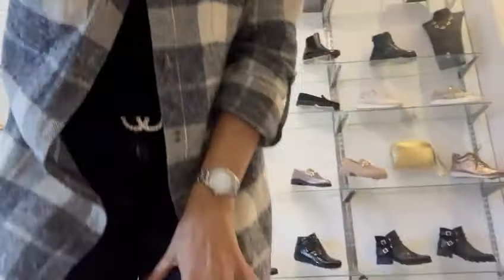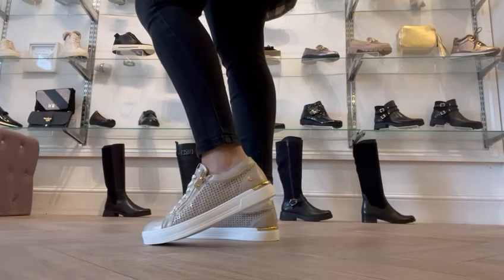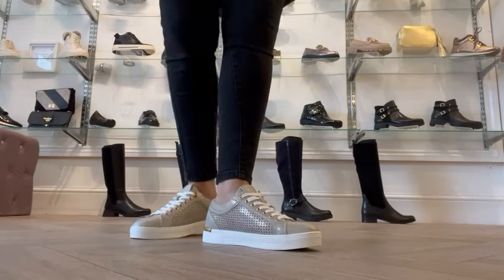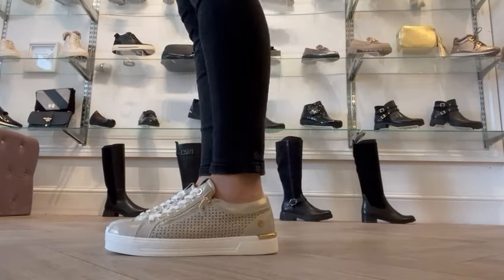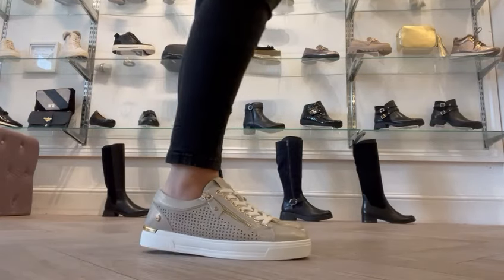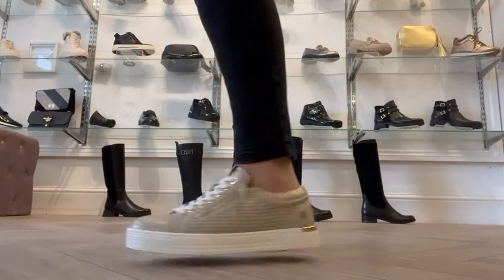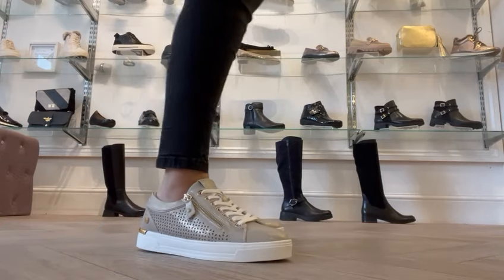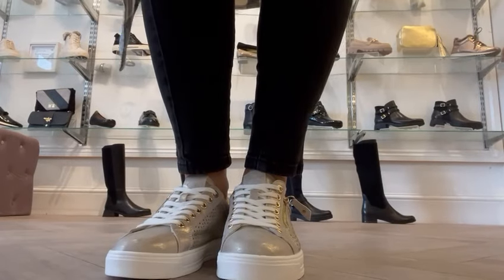Super cute light gold metallic vegan sneakers by Xti Shoes!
Hello everybody! It’s Jo here and we are now in to September I can’t believe it! So it’s time to think about your Autumn wardrobe and footwear!

So if you’re looking for some cute light gold sneakers, check these out! The Pipa light gold metallic vegan sneakers by Xti! Click on over to the House of Heels Shoe Blog on our website at...

We hope to see you soon! xx